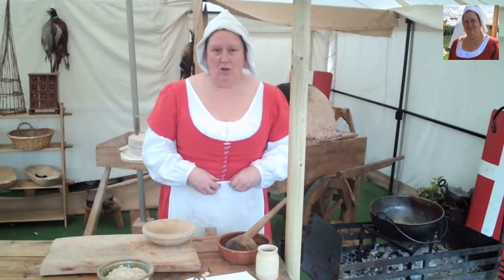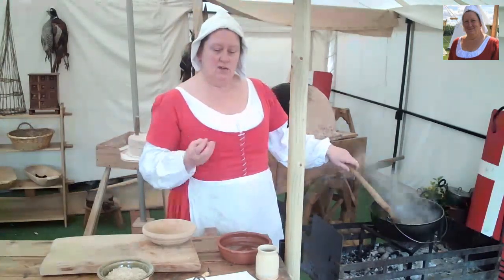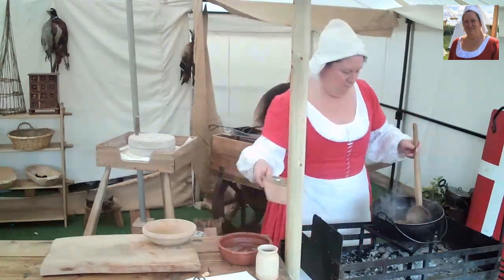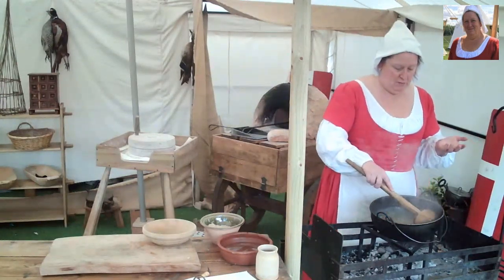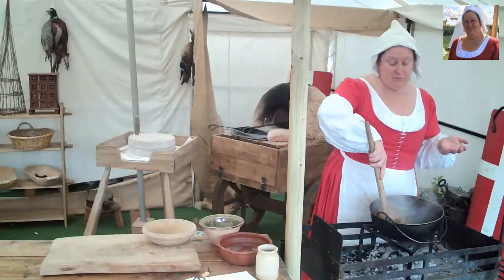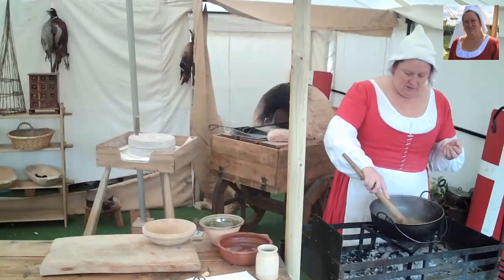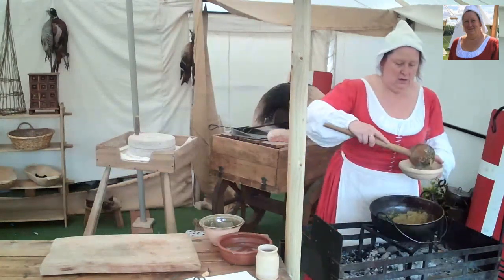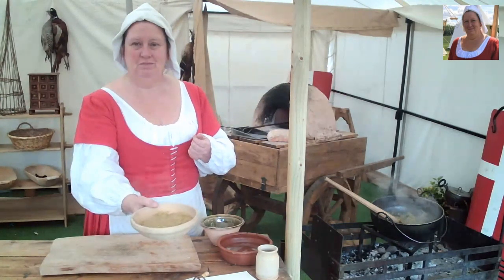Recipe 7 - Part 2 - Onions In Cumin Sauce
This video shows the finished dish